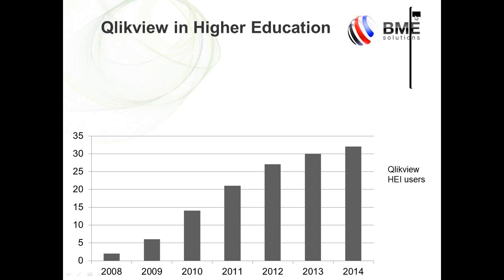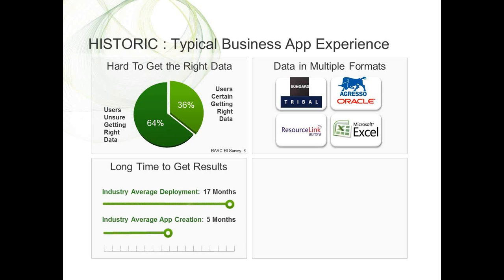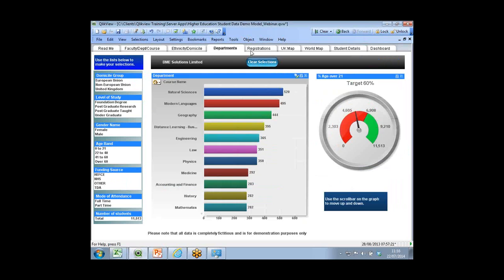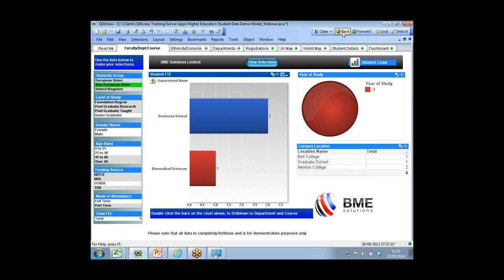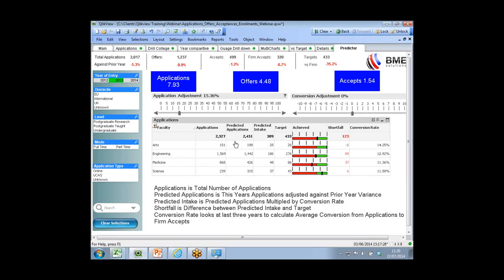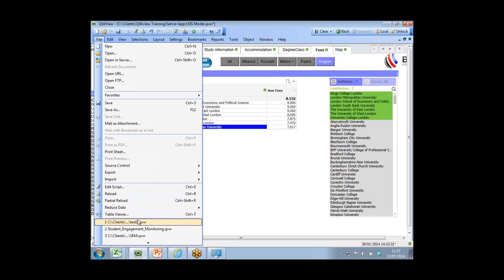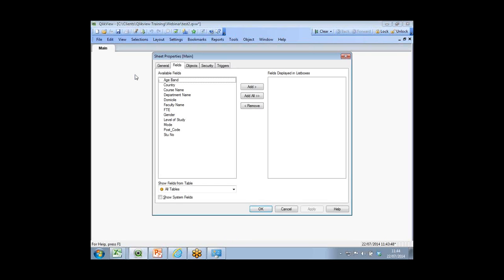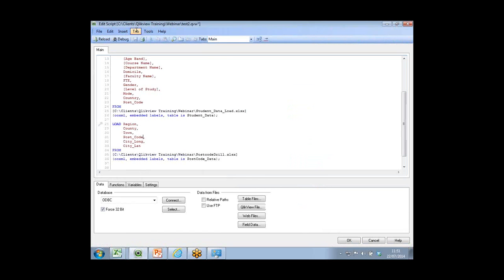BME Higher Education Qlikview Webinar Recording